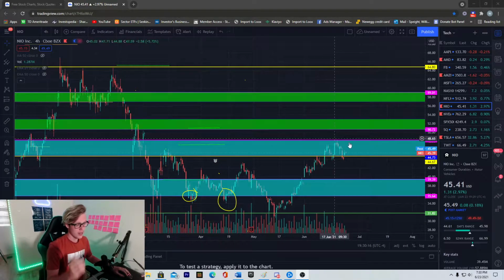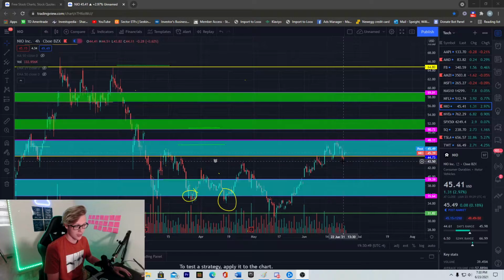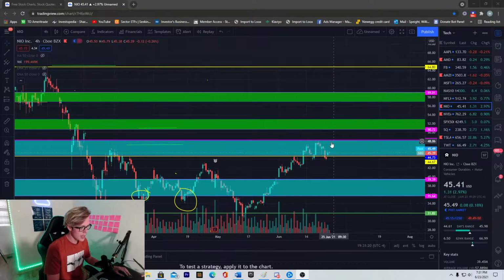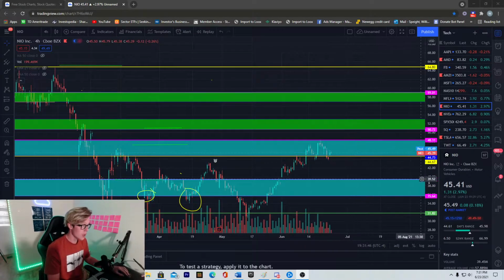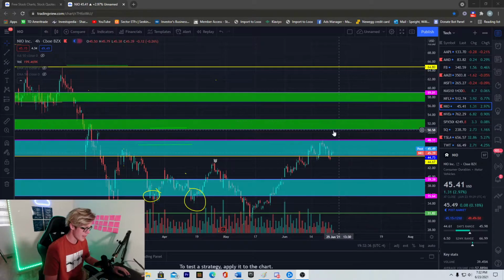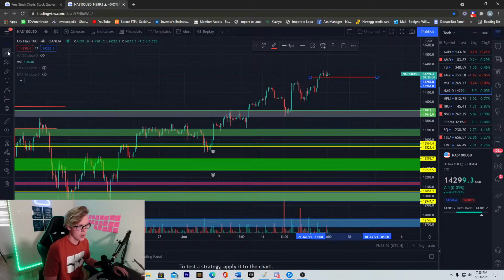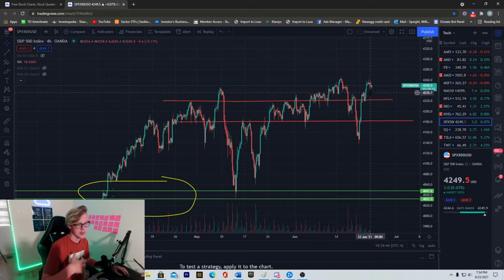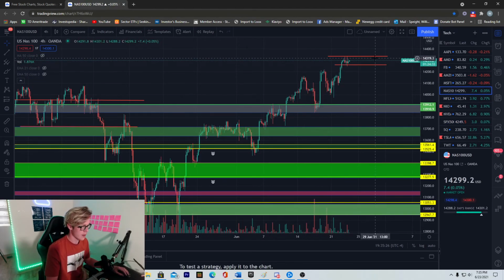NIO STOCK BOUNCES BACK TODAY!